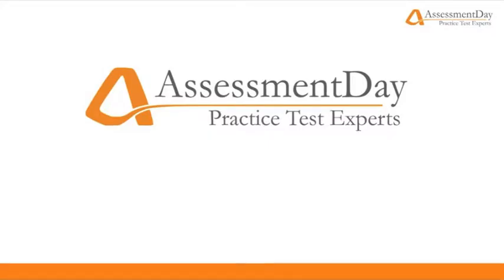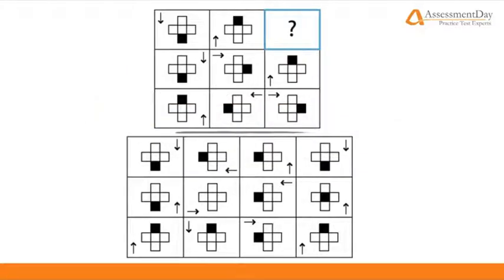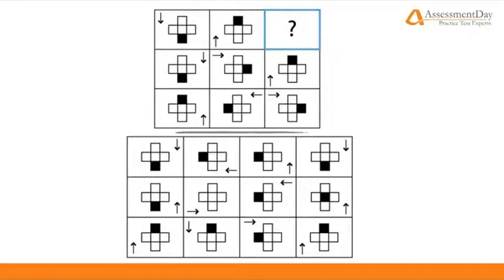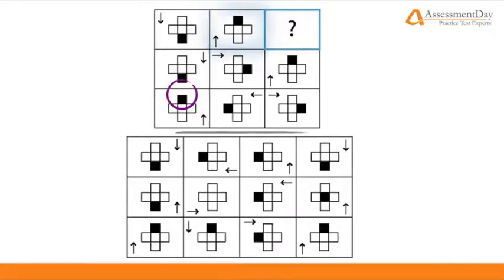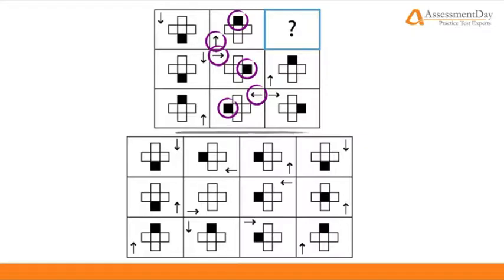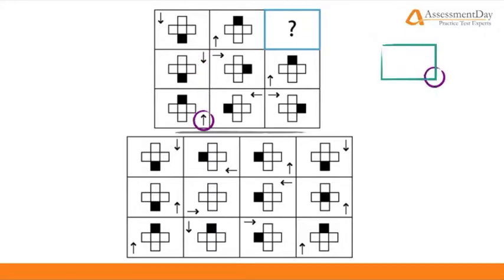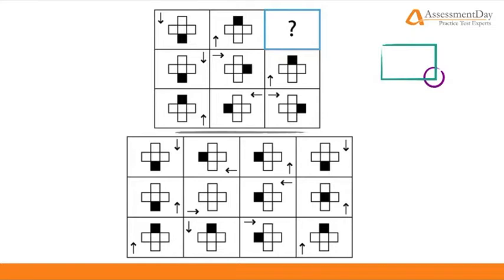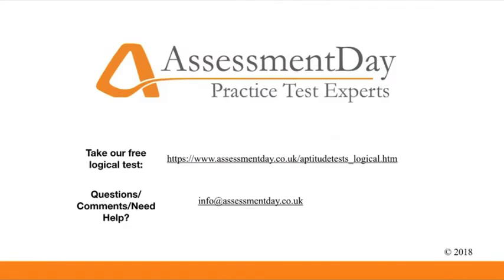Logical Reasoning Test Tutorial - How to Answer a Question (Part 1)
In this logical reasoning tutorial, our expert test developer talks through how to answer a typical logical reasoning test question.

This video is part 1 of our logical reasoning tutorial.